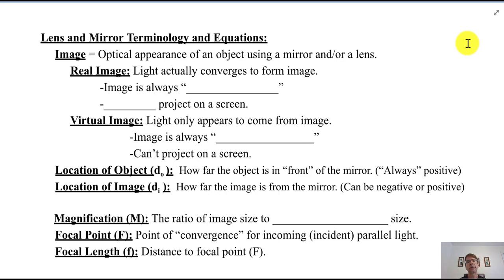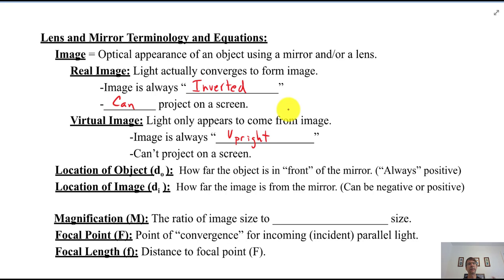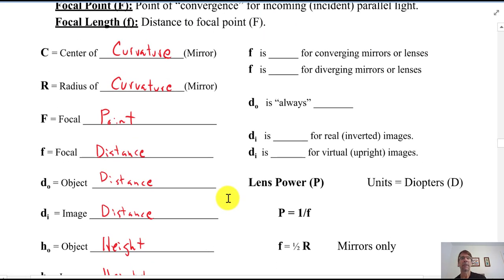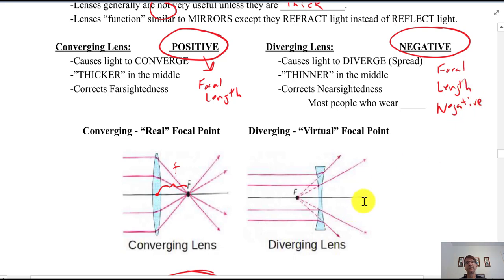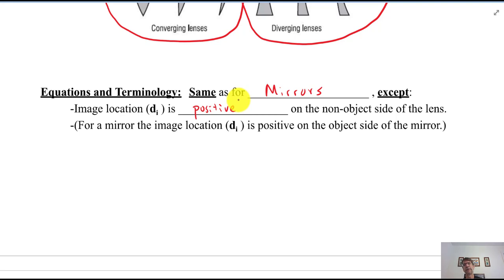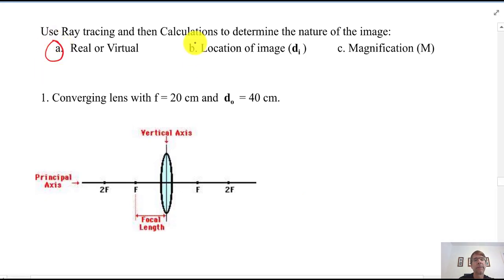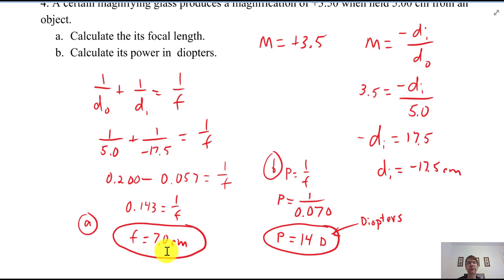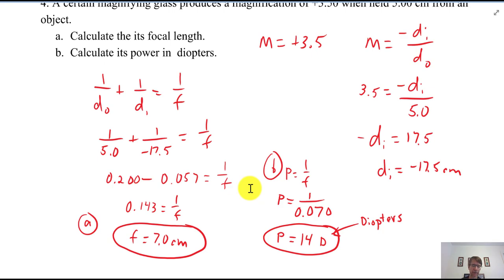Physics Notes 25b